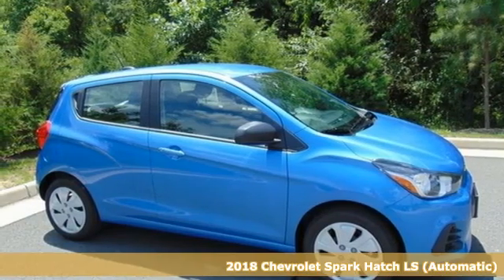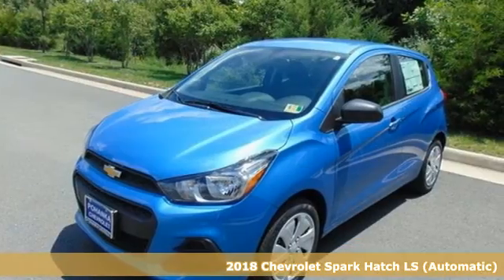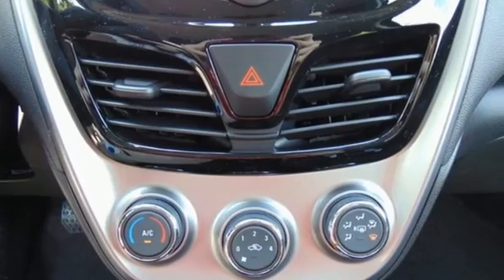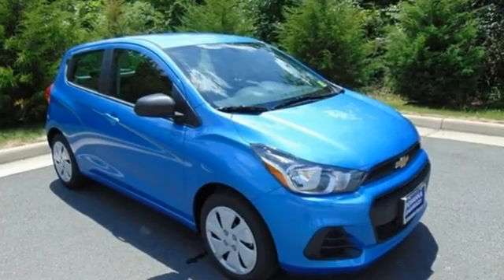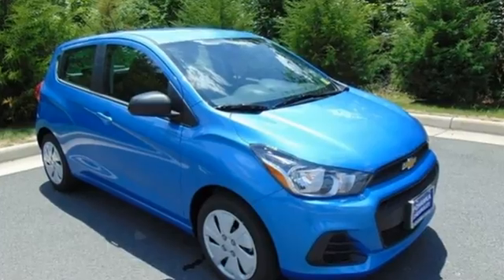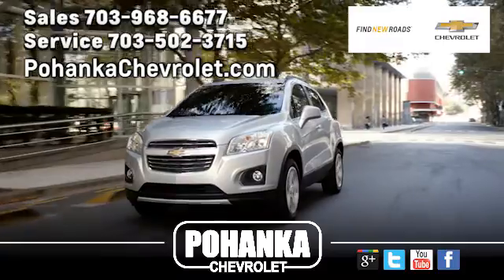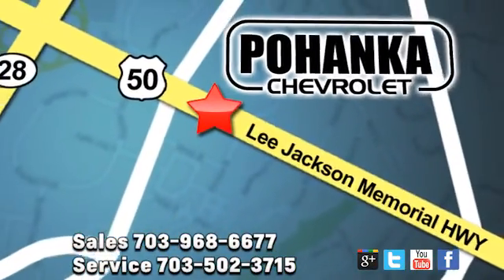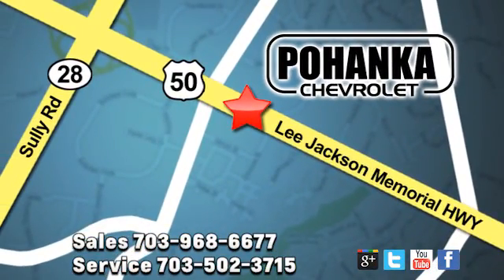New 2018 Chevrolet Spark Manassas VA Chantilly, MD CJC477465 - SOLD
Year: 2018
Make: Chevrolet
Model: Spark
Trim: LS
Engine: 1.4L DOHC
Transmission: CVT
Interior: Black
Stock #: CJC477465
VIN: KL8CB6SA3JC477465
New Price! Splash 2018 Chevrolet Spark LS FWD CVT 1.4L DOHCbrbr38/30 Highway/City MPG Price includes: $500 - General Motors Consumer Cash Program. Exp. 07/02/2018

Address:
13915 Lee Jackson Hwy